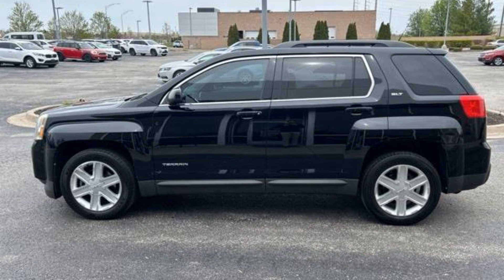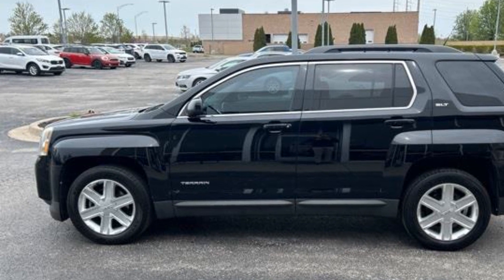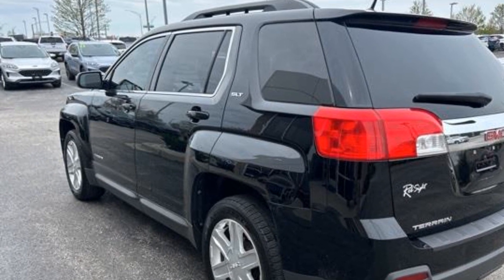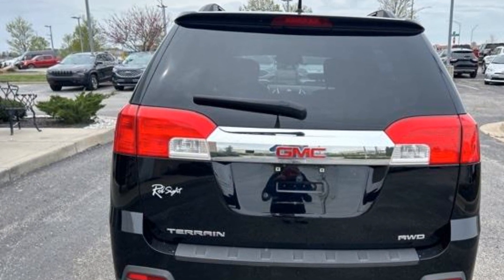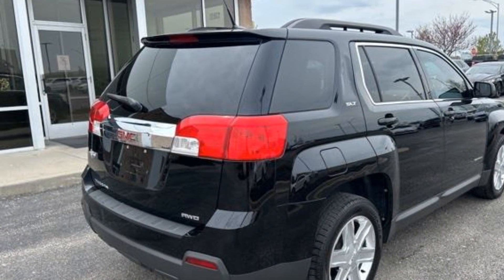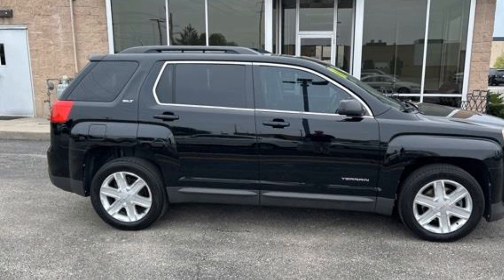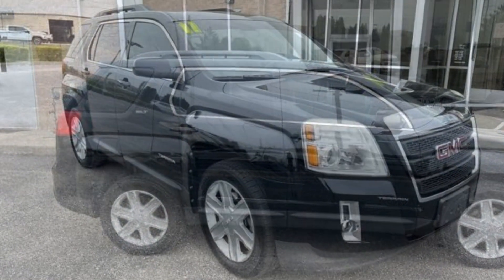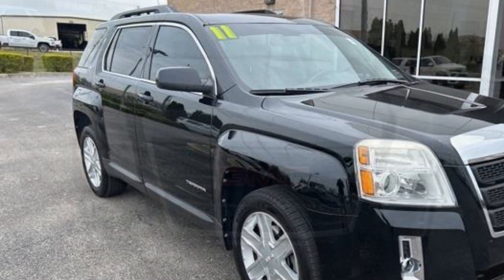Used 2011 GMC Terrain SLT-1 Kansas City MO, Grandview MO, Belton MO, Overland Park KS, Leawood KS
2011 GMC Terrain SLT-1 2CTFLVEC8B6301258 Video

This 2011 GMC Terrain SLT-1 2CTFLVEC8B6301258 is full of phenomenal features such as: